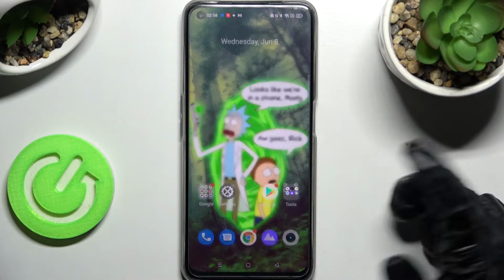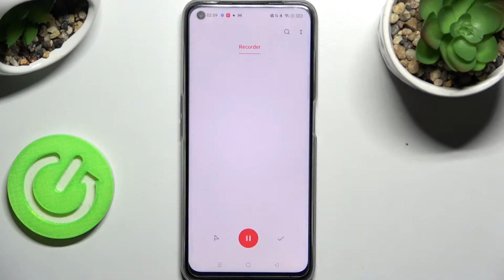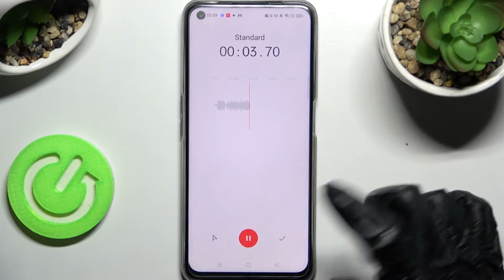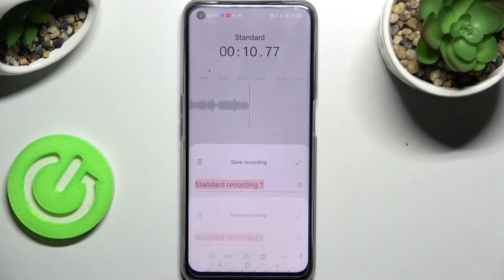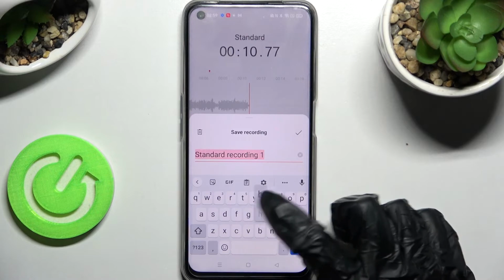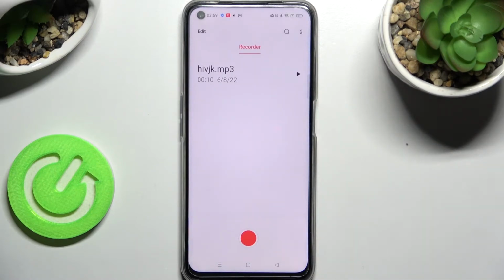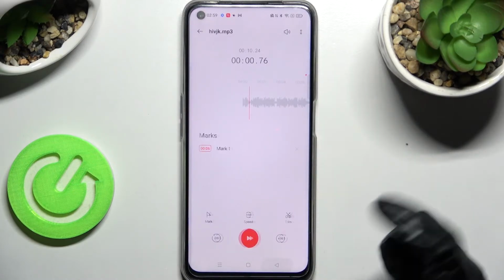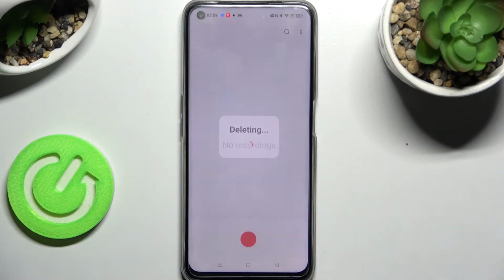How to Record Sounds in Realme Narzo 50?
In this video tutorial we are going to show you how you can record sounds in Realme Narzo 50, by using default sound recorder.

How to Use Sound Record in Realme Narzo 50?